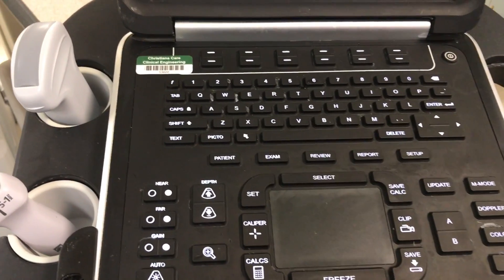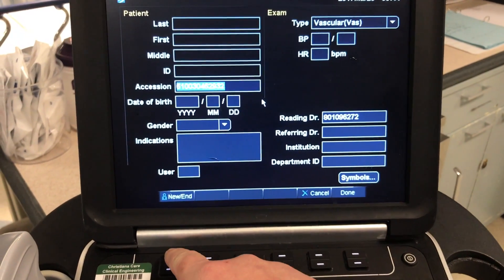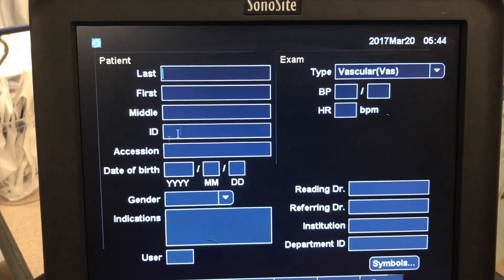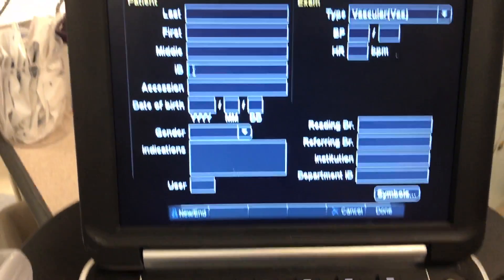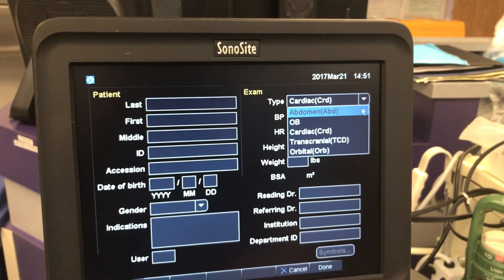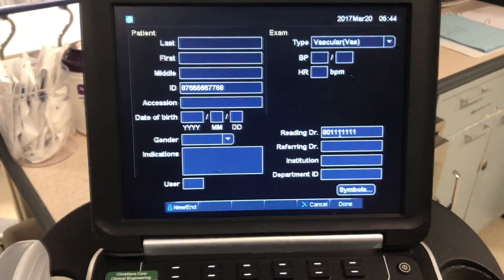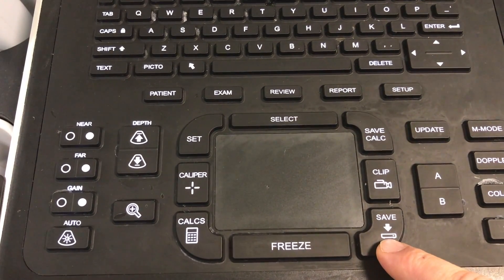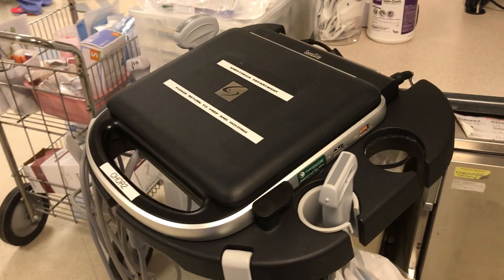Sonosite Edge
How to save and upload ultrasound images to qPath from the Sonosite Edge